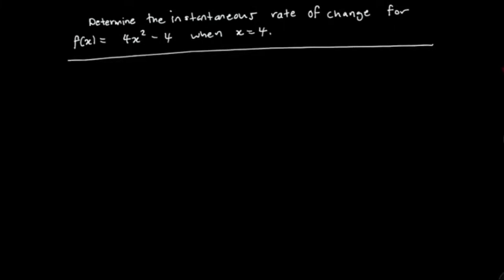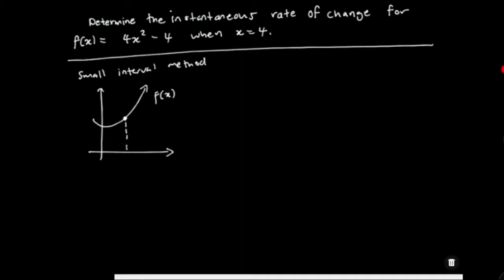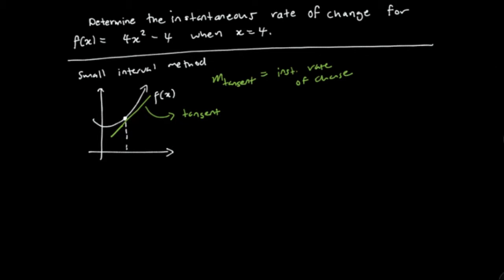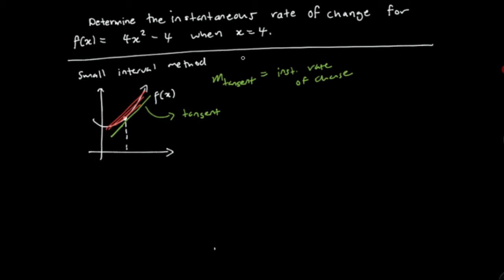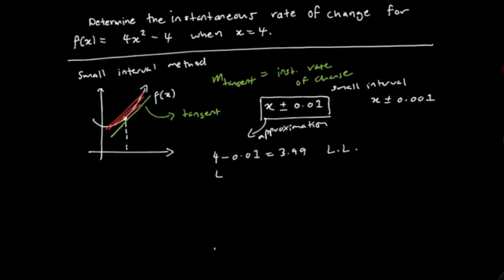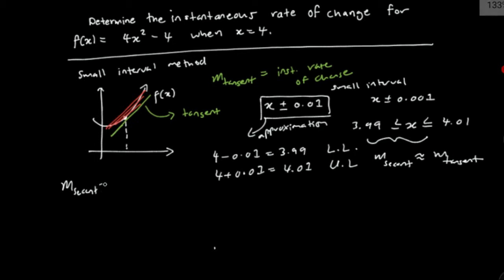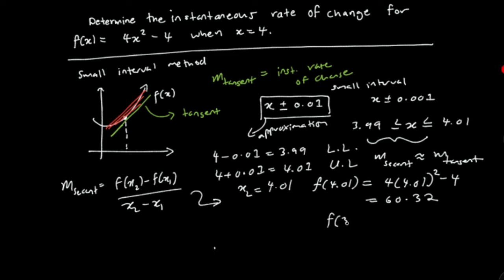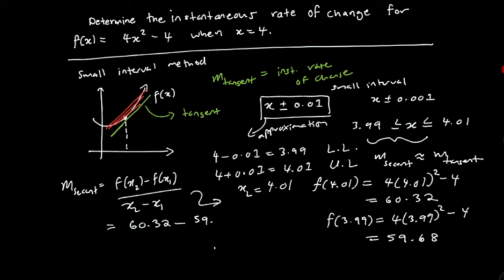Section 1.2.1 - Squeeze Theorem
Sub section 1.2- Instantaneous Rates of Change
Example 1

Description: Determining the instantaneous rate of change via the Squeeze theorem, through the creation of a small interval (small interval method).